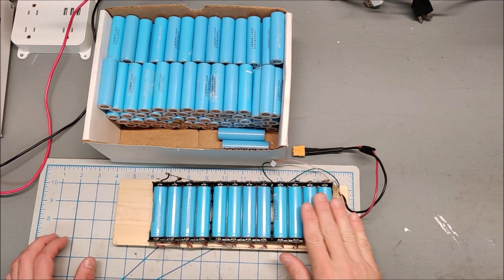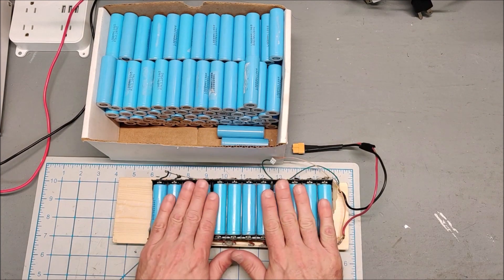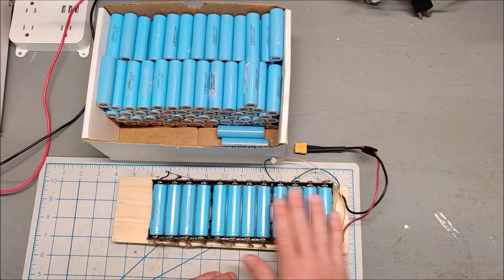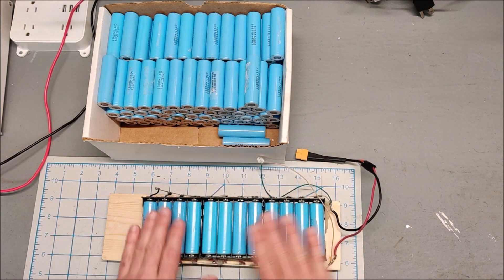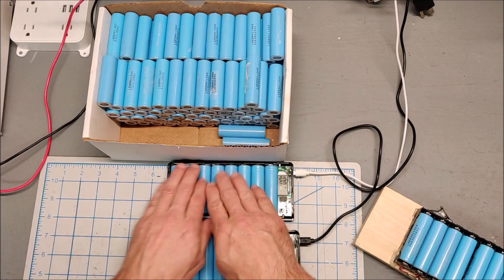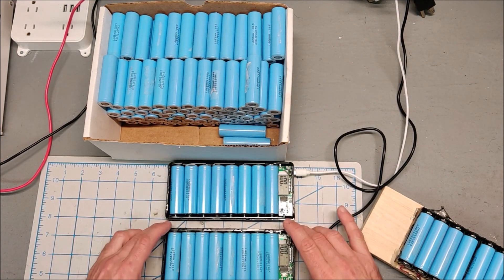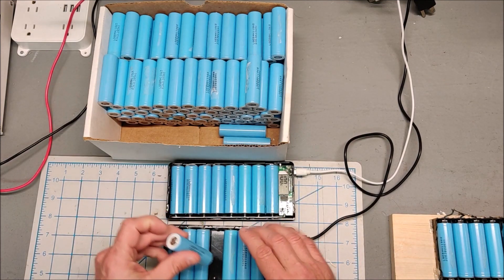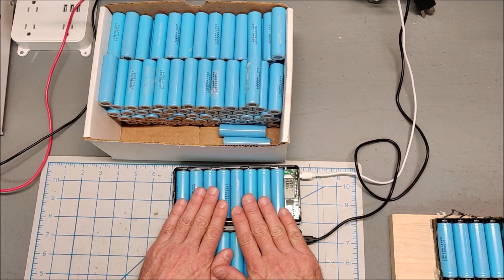BULK CHARGING 18650's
When processing cells, there are lots of ways to charge and test cells. I talk about a couple of cheap and effective ways of charging 18650's

DIY powerbanks

18650 Testers